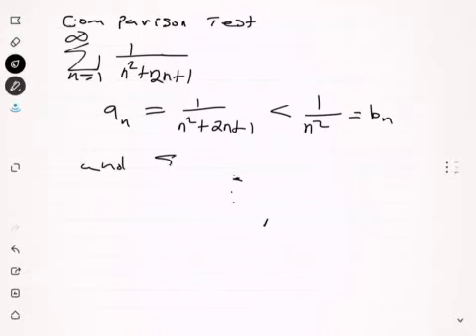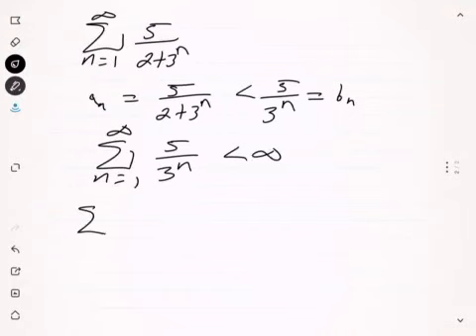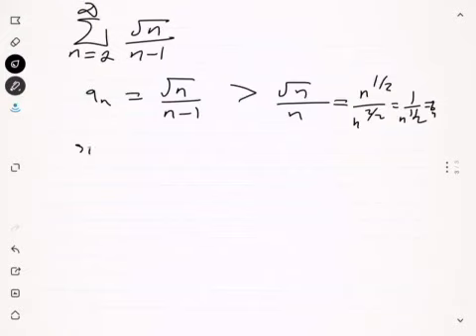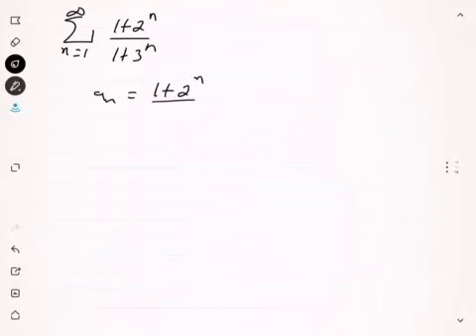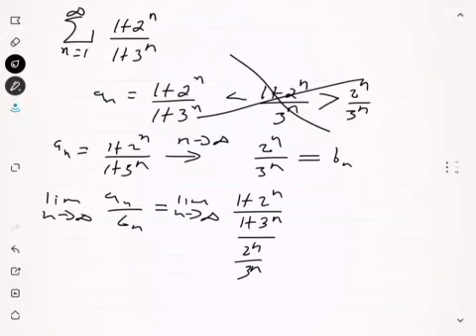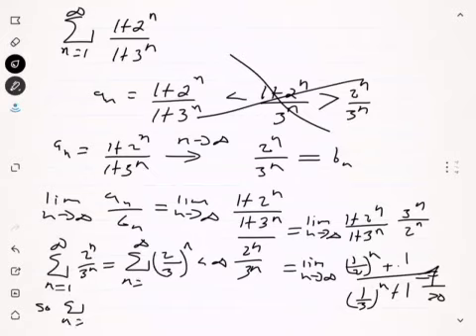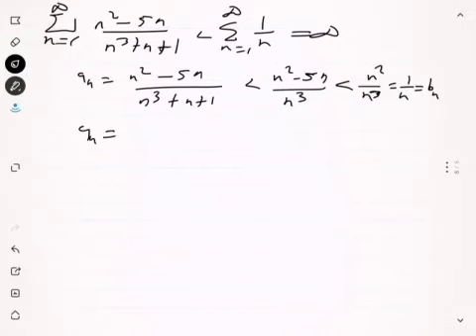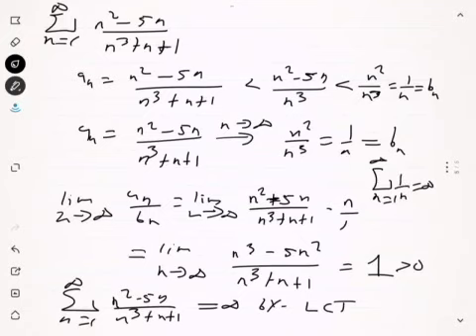Lecture 26: The Comparison Tests